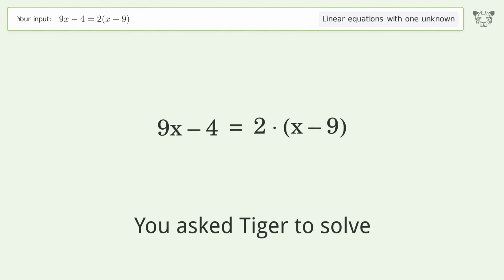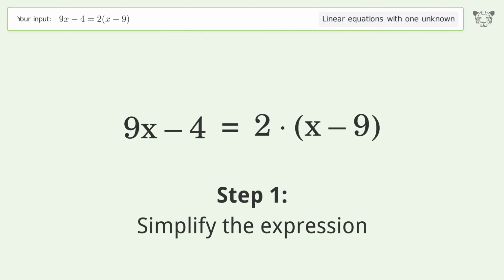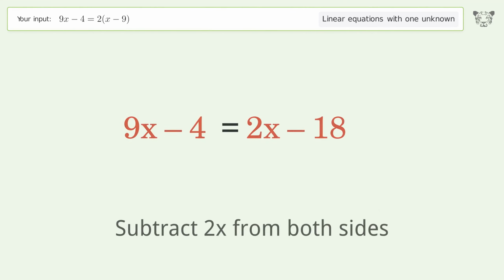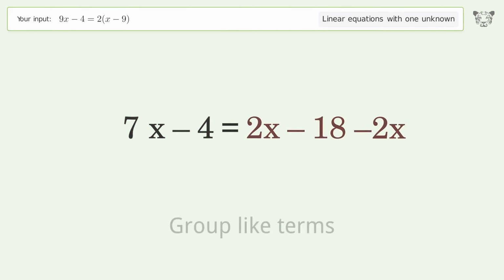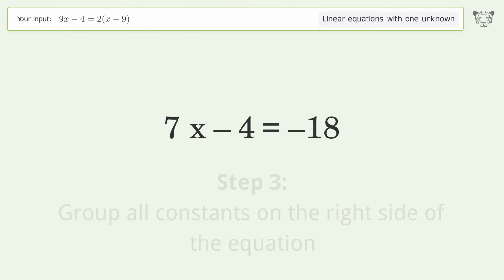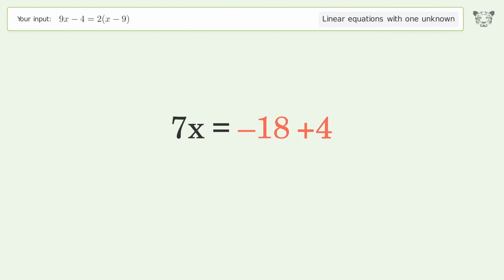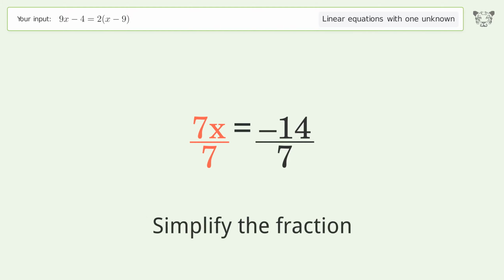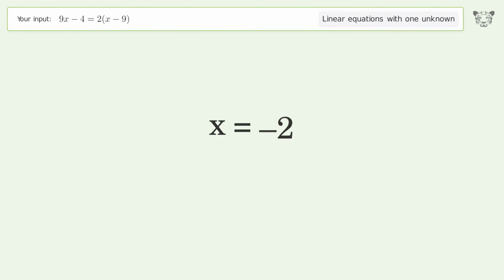Linear equation with one unknown: Solve 9x-4=2(x-9) step-by-step solution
for a step-by-step and more tips and tricks for dealing with linear equations with one unknown.